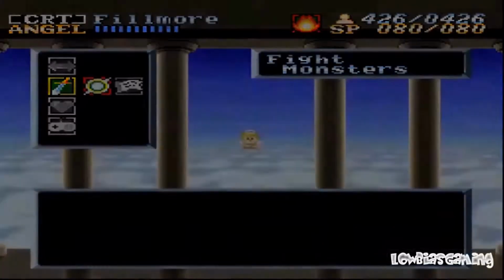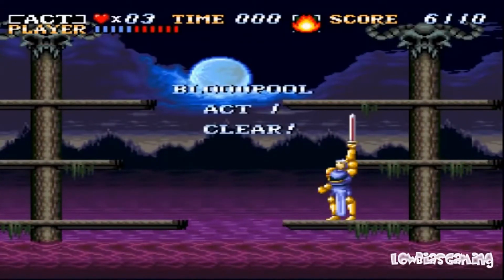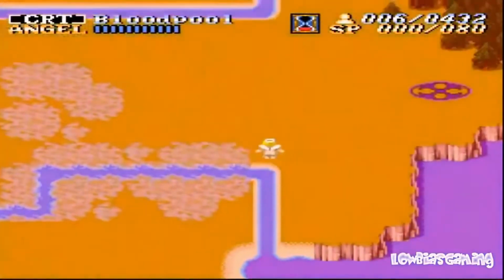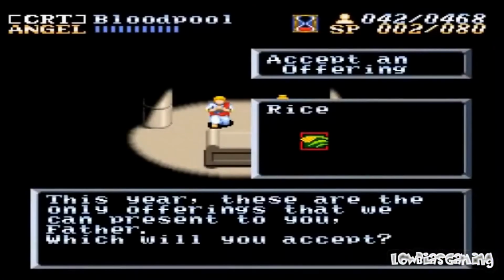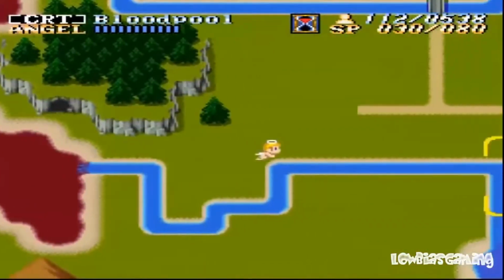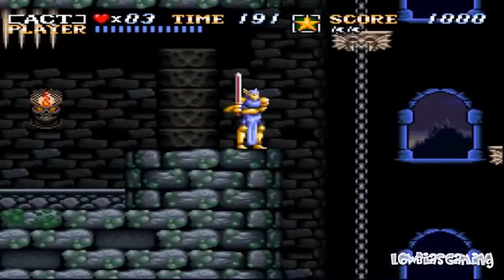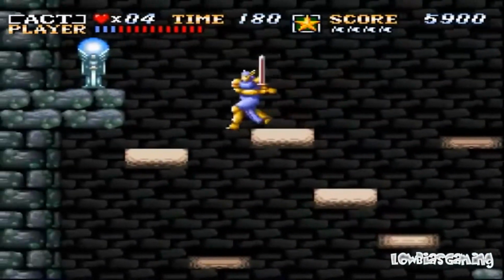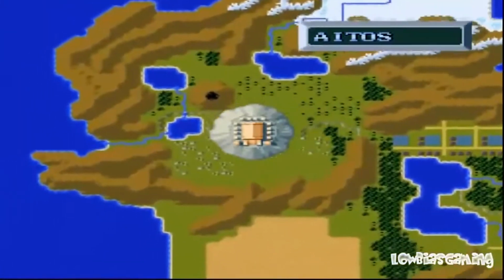Let's Play ActRaiser - 02 Bloodpool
I remember this stage being on that Nickelodeon show, Nick Arcade. It has some fantastic music and a couple of neat puzzles in the simulation mode.